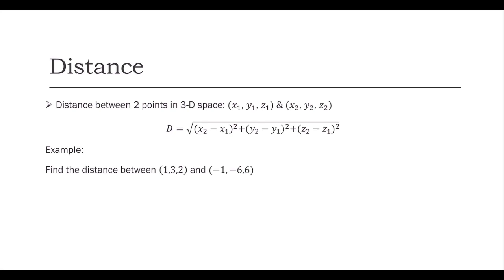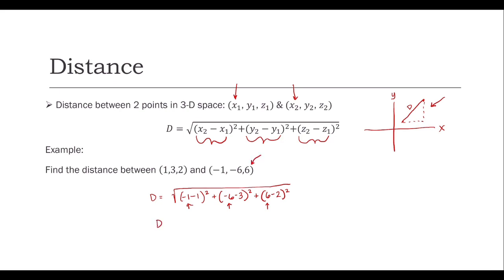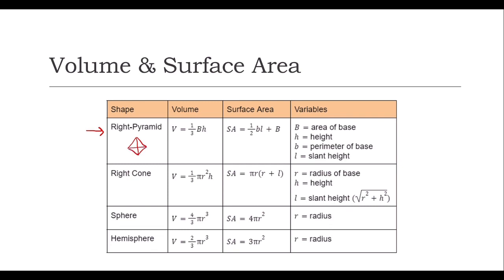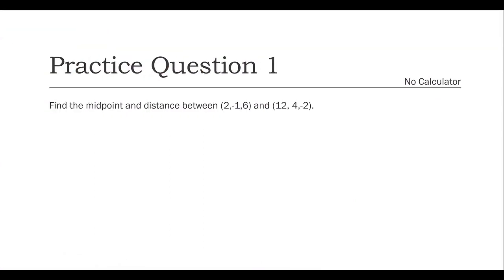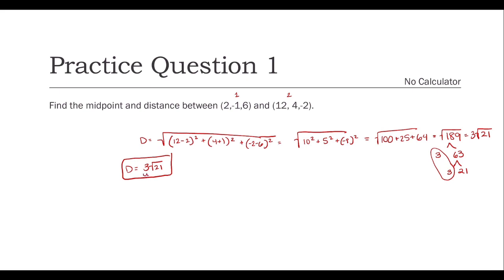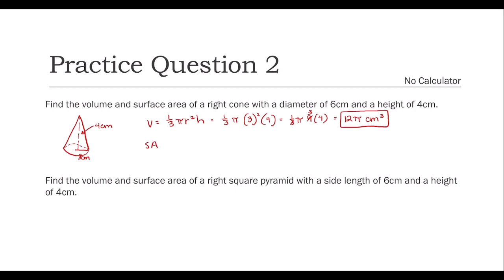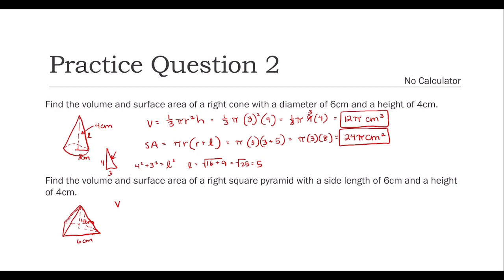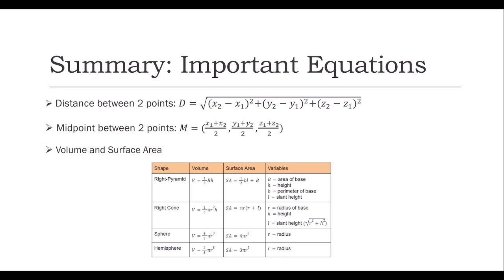3.1 - Distance, Midpoint, Surface Area, and Volume in 3D